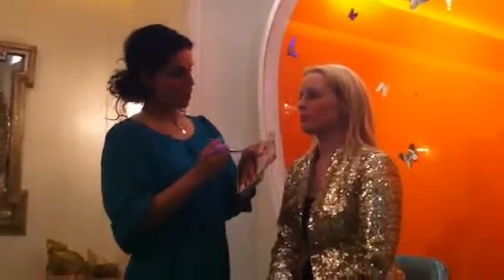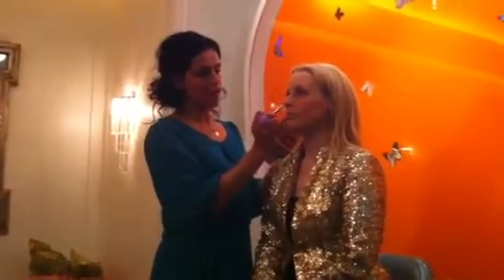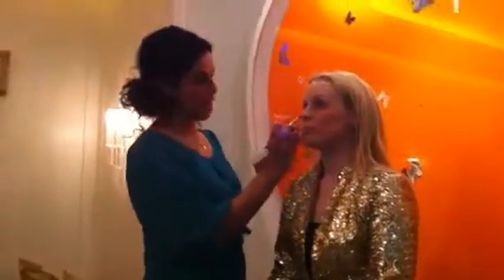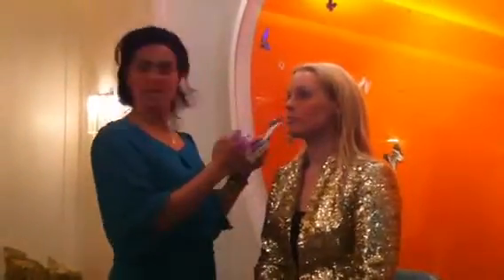How To Get Luminous, Dewy Skin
Kalina from Too Faced cosmetics shows how to achieve luminous, dewy skin using the Too Faced Natural Beauty compact. For more beauty scoop, go to RedCarpetRoxy.com!